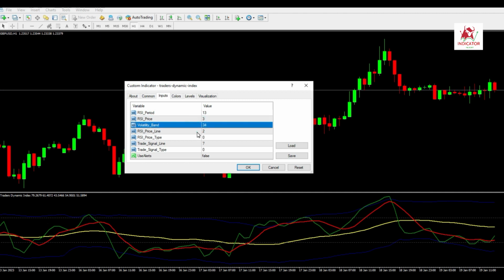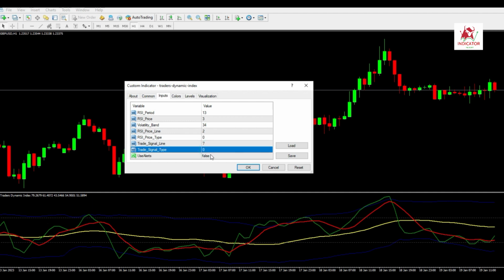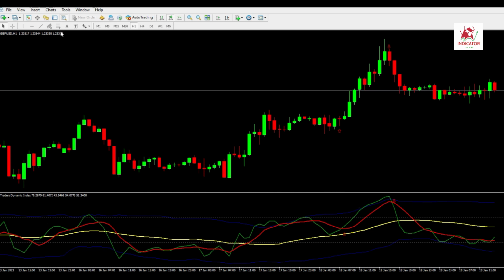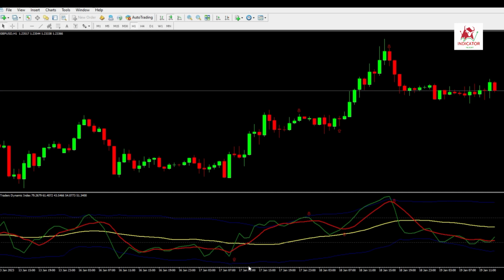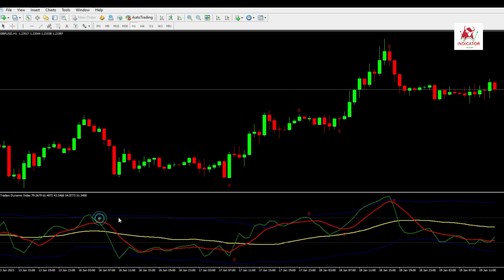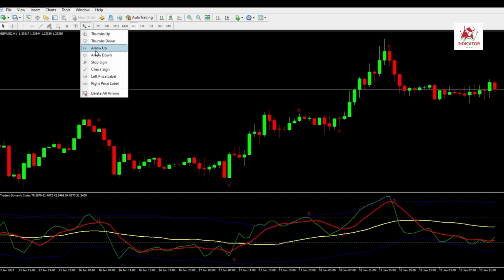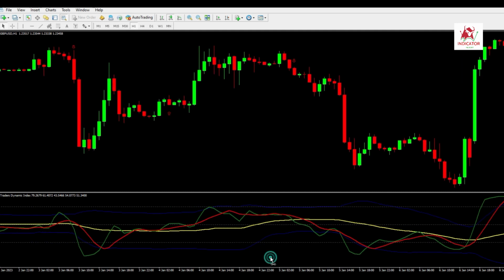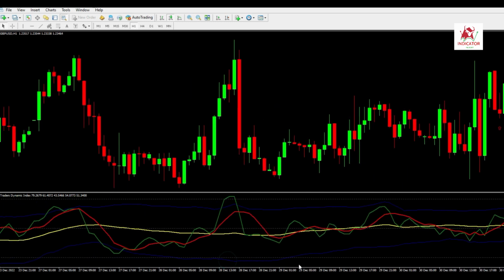Best Traders Dynamic Index Strategy | 100% Perfect Intraday Trading (TDI Explained for Beginners)